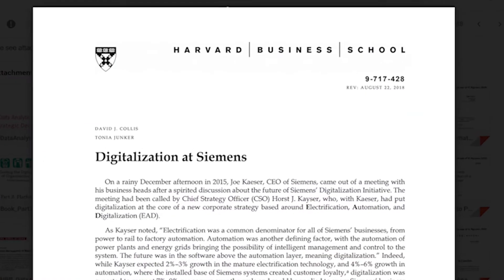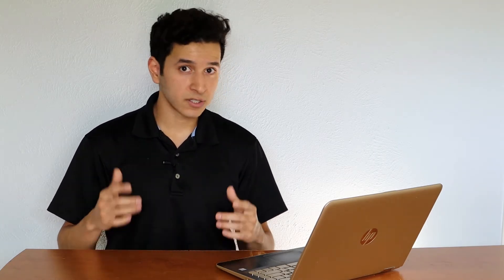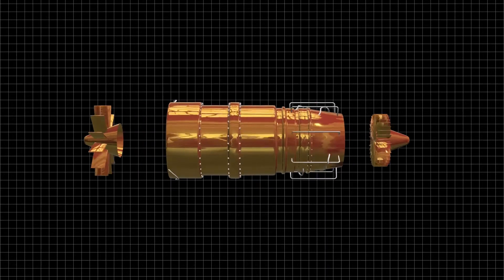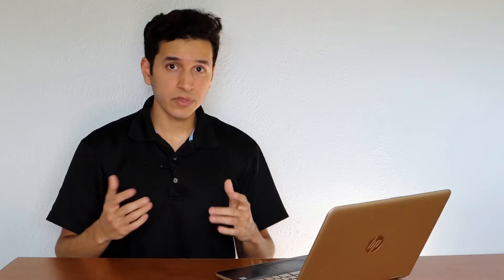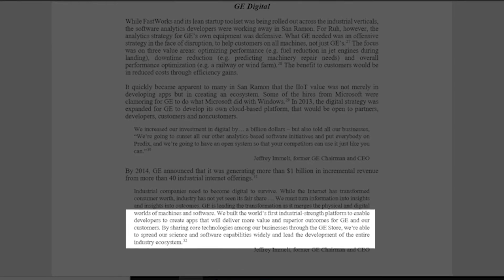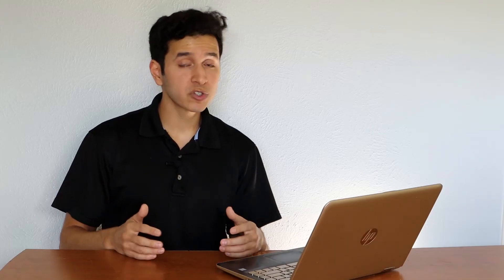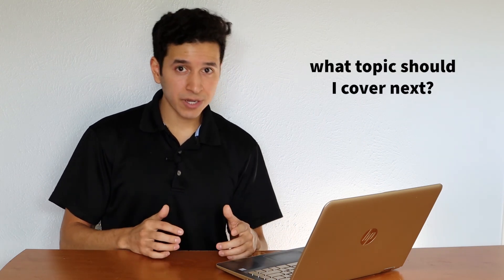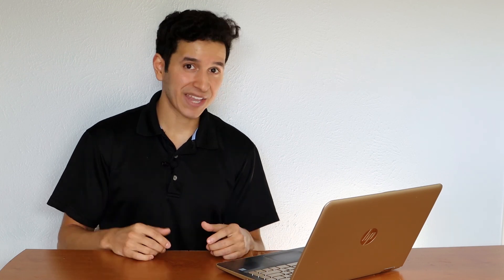Siemens vs GE Business Growth Strategy | Implementing Digital Transformation Strategy & IIoT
In this video, I discuss the digital transformation effort of GE & Siemens. Each had a unique business strategy for IIoT, machine learning, & a.i.; which can be boiled down to a platform vs a product strategy.

Siemens and GE both have  consumer product lines, such as appliances, as well as B2B and Industrial offerings, like jet engines and Information Technology (IT) solutions for businesses. Both of these companies were experiencing slow or no growth, and therefore needed to seek out new opportunities for new growth.
For GE, they saw the future in Industrial Internet of Things, or IIoT. And if you’re not aware, IoT, is simply connecting various objects to the internet to either increase capabilities or somehow provide added value. GE, who provided industrial equipment to companies, IIoT meant enabling their products to be able to capture and share real-time data , which in turn would be ran through data analytics software to help improve efficiency and overall optimize activities surrounding that piece of equipment. All the data is also processed with machine learning and artificial intelligence, therefore constantly improving overall efficiency.
Like GE, Siemens was looking for new growth. Their Vision 2020 strategy was ultimately a digitalization initiative. Digitalization was seen as the future. Roland Busch, the Chief Strategy Officer at the time, anticipated the “2nd IT Revolution” and pushed for change within in Siemens so that they could capitalize on this new growth. They wanted to move from horizontal IT to vertical IT, which focused on software that helped companies run their core processes.
Let talk about how each company pursued Industrial Internet of things. As mentioned earlier, Siemens was looking to help businesses with their core processes through software. To properly develop a software solution for a company in this manner, they needed to have a great deal of domain-specific expertise in each vertical. So basically Siemens was pursuing highly tailored solutions to companies for their specific use case.
This is in contrast to GE, who was approaching their IIoT offering from primarily a platform strategy. Meaning their offering was the actual platform, which the purchasing company or outside developers could create their own unique solutions on. Obviously, there can be many benefits to this platform and open source strategy. You can focus all of your resources on perfecting that single offering. You have the benefit of outside resources, such as other people’s time, and money. As well as access to talent outside of your organization.As mentioned in the case, the new goal was to transform GE into an analytics-focused company  that leveraged IIoT. And that is exactly what they did. They had their developers create a data-analytics product. GE management knew that focusing their IoT efforts on solutions only applicable to their own products was a defensive strategy. They needed to develop a product that helped their customers on all machines. GE also realized that the value of IIoT was not just in specific apps, but in creating an ecosystem. As mentioned in the case, “GE built the world’s first industrial-strength platform too enable developers to create apps that will deliver more value and superior outcomes for GE and their customers. The platform, Predix, “Would enable the company to become the orchestrator of an ecosystem of apps not only built by GE, but with open source, for other developers and equipment manufacturers”.
As of Today, there are little more similarities between the two companies. One core product of Siemens is their PaaS offering, MindSphere, which seems similar to GE’s Predix in that it is an IoT platform on which a company or third party can develop apps specific to their needs. Siemens also is driving significant revenues through their digital factories offering, where they create a “digital twin” of a product, process, or plant and test various activities and those activities’ implications within the digital world.
   it was hard to determine what revenues were related primarily to each companies digitization efforts. From what I can tell GE’s revenue from GE Digital was $4billion in 2018. And Siemens Digital Industries segment had revenues of (15.3 billion euros) in 2019. So while both the companies pursued Industrial Internet of Things, machine learning, and artificial intelligence, they both did it in their own.
I will make sure to do a completely separate video on this idea of platform strategy vs product strategy. It can be seen in many different areas. One example being Apple & Microsoft.
Also let me know what business or money making topic you would like to know more about in the comments.
Hope you enjoyed this video talking about  digital transformation strategy & industrial iot .